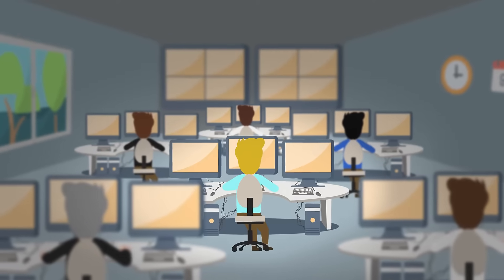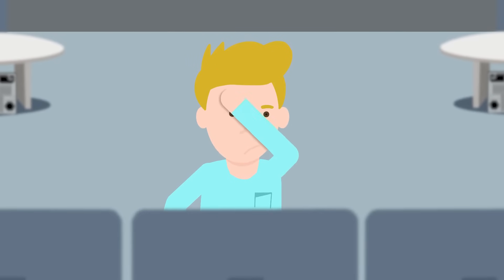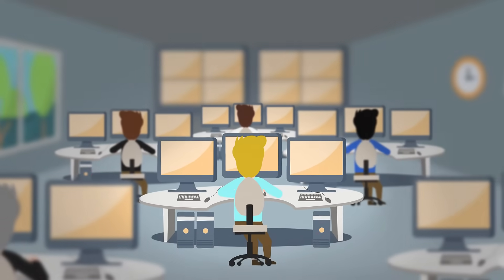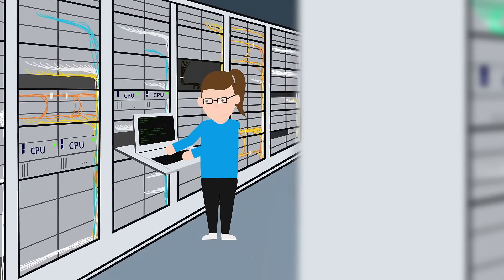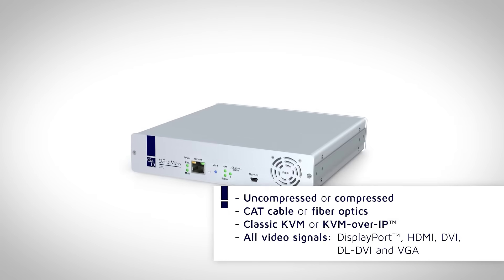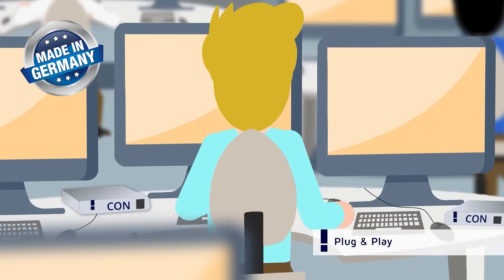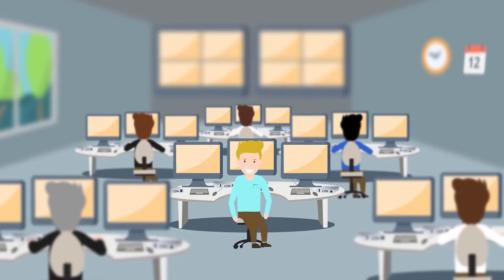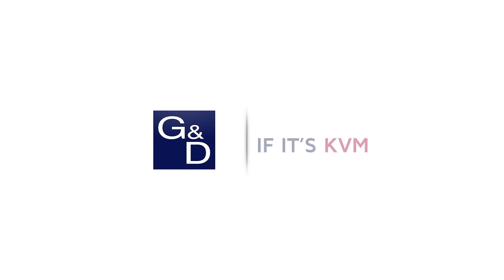What is a KVM extender and how does it work? See how pleasant working in a control room can be.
What is a KVM extender? And how can you use it to make working in a control room easier? The application of G&D extender systems lead to a pleasant, quiet and temperate working environment. Our video will show you how.

DisplayPort, DVI and VGA KVM extenders enable you to operate your computers over distances up to 10,000 m whilst maintaining real-time performance. The systems consist of a computer module (transmitter) and a console module (receiver).

With our multi-channel variants it is possible to realize multi-monitor workplaces. A local console at the computer module placed in the server room makes it easy for the IT staff to maintain the system.

DP1.2-VisionXG - KVM extender system for native 4K-UltraHD resolutions and 8K resolutions

DVI-Vision - transmission of DVI signals via CAT or fibre optics

USB extenders - transmission of USB signals over CAT or fibre